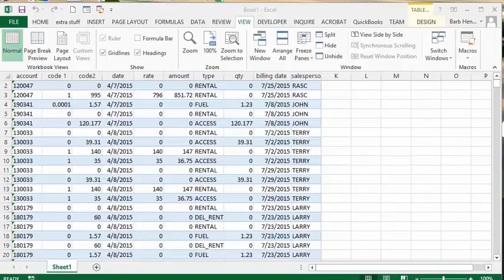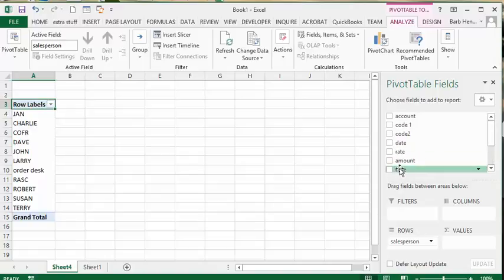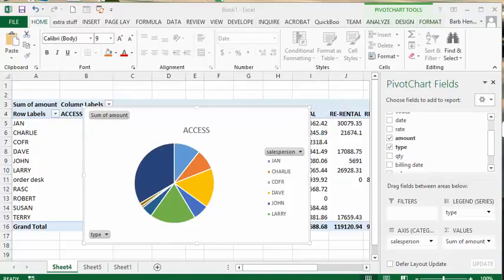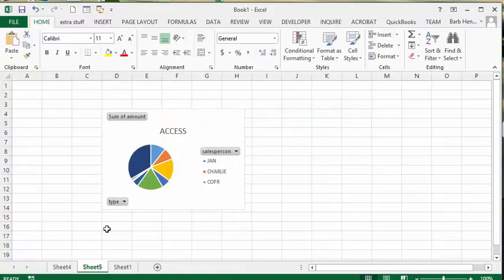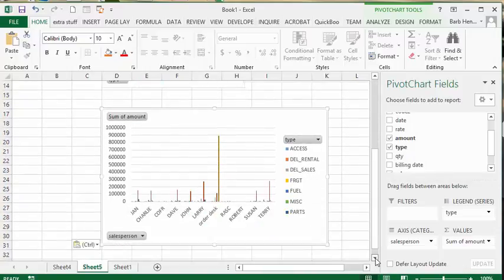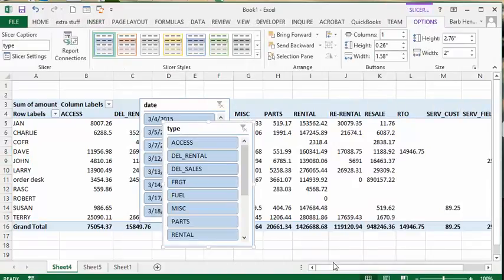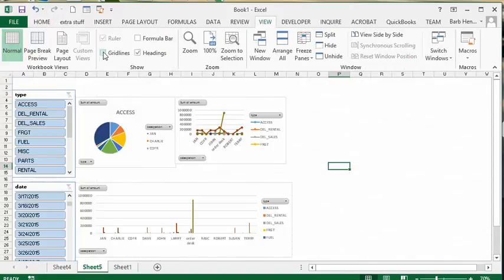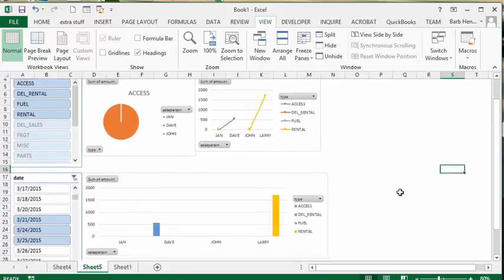How to create a Dashboard in Excel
How to create a Dashboard in Excel, A Quick explanation of dashboards in Excel. How to create a pivot table, pivot charts, and slicer.  How to put pivot charts and slicers on a dashboard.

easyexcelanswers